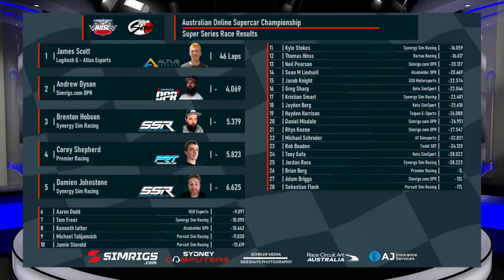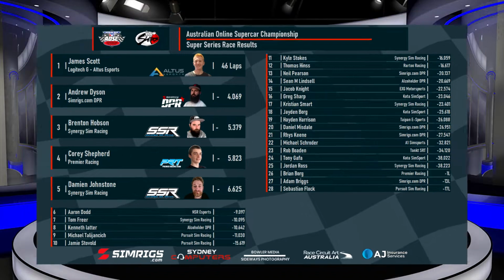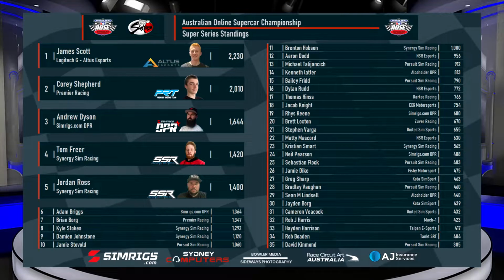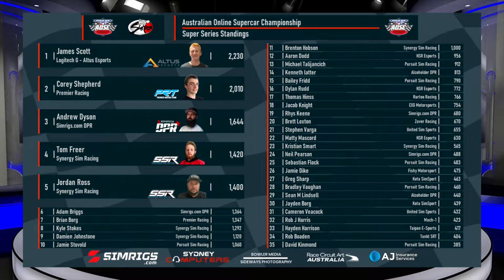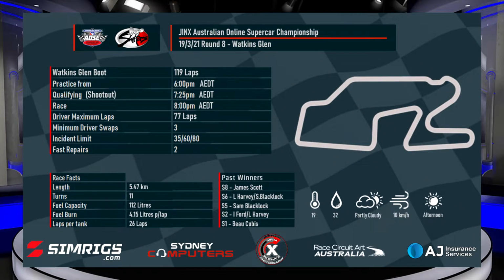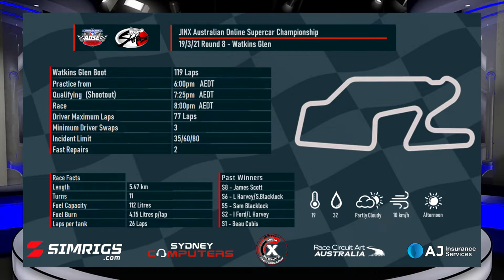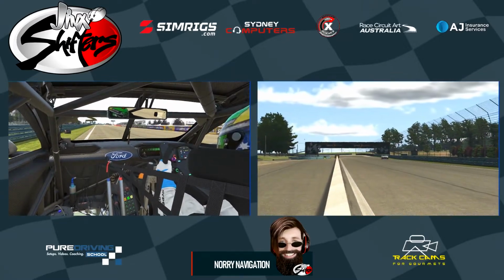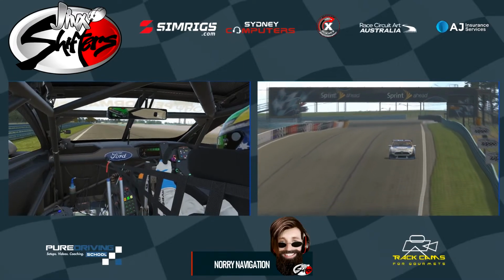Special Guest - Jordan Ross!!! Watkins Glen Enduro Pre-Race Show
AOSC JINX Shifters Super Series - Round 8: Watkins 650 pre-race show with our commentary team Matty Cav, Dan Leat and Norry. We look back at Round 7 from Sonoma and preview our 650KM race at Watkins Glen.